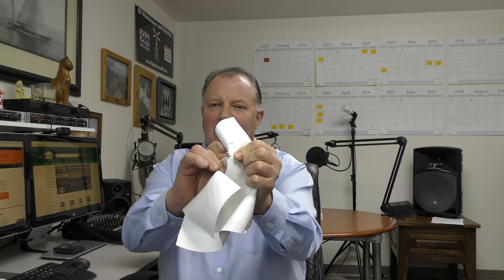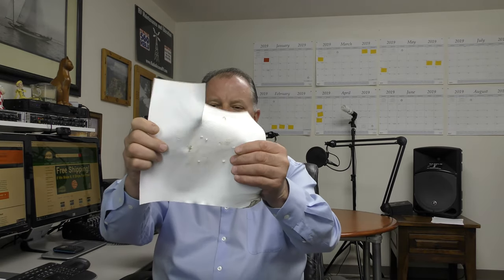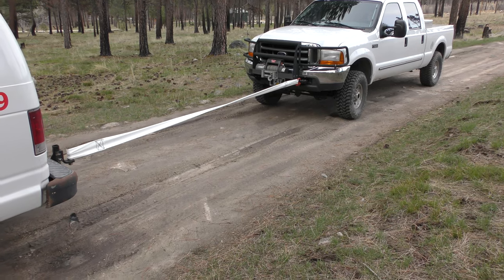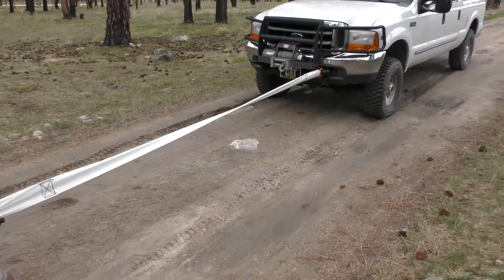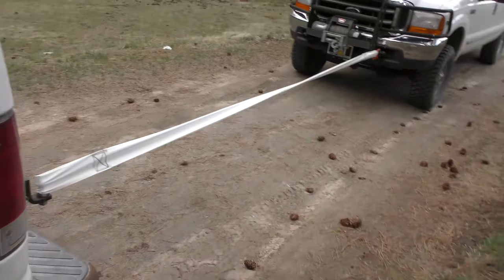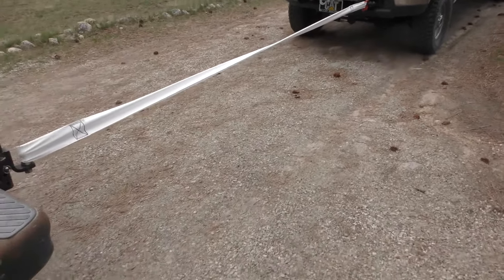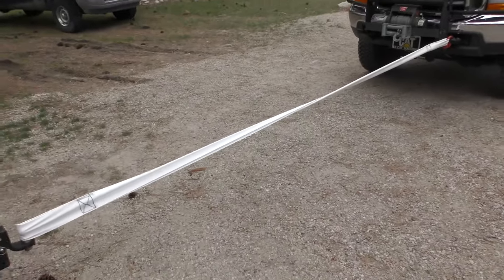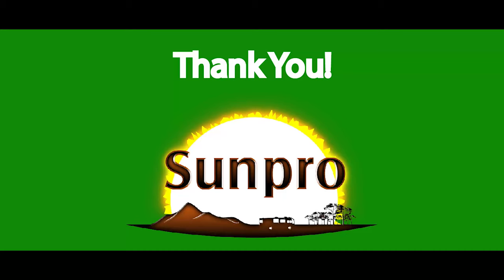Top-quality RV Slide Out Awning Replacement Fabric - Durable 18oz Vinyl, 10-year Warranty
RV Slide Out Awnings come on most RVs, and the fabrics fail after some time. At Sunpro Mfg we make the Best RV Slide Out Fabric Available. Most Slide Out Awning Fabrics have a 1-year warranty, but the 10-year Ultra Fabric from Sunpro Mfg comes with a 10-year warranty. Long lasting Heavy Duty Vinyl.

 •10-Yearr Long Life Worry-Free Warranty
 •18oz Multi-Layered Laminated Vinyl Made for Slide Out Awnings
 •Easy to Clean, Mold & Mildew Resistant Vinyl
 •Will Withstand the Elements - Extreme Heat, Cold, Wind and Rain
 •Welded Beads - No Thread Used
 *Will Fit any Slide Out Awning - See below forawning-specificc details
•All Fabrics are Cut on a Digital Cutting Table for Precision Cuts
•Built From the Ground Up Just for RV slide-out awnings
 •Made to Order in America
 •Usually Ships in 2-3 Business Days
Please Read Before You Order!
There are several types of RV Slide Out Awning/Fabrics and they can have different size beads sewn into them making them model specific and not universal. Below is a listing of the different types and configurations of RV Slide Out Awnings.